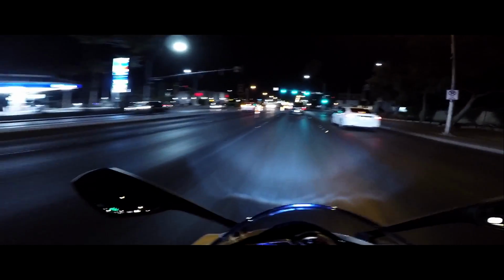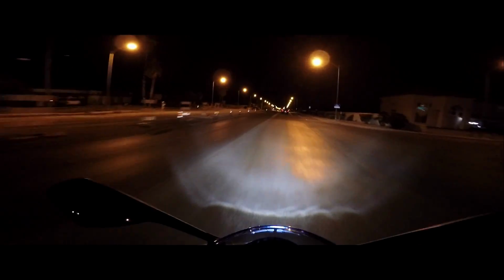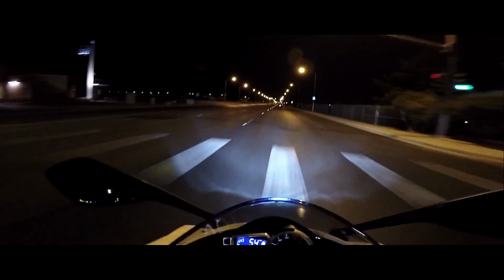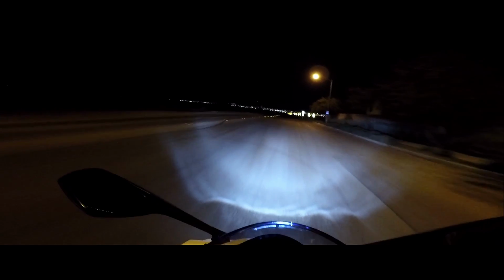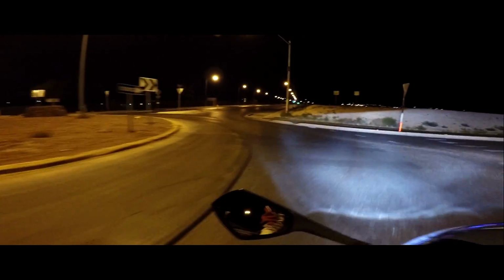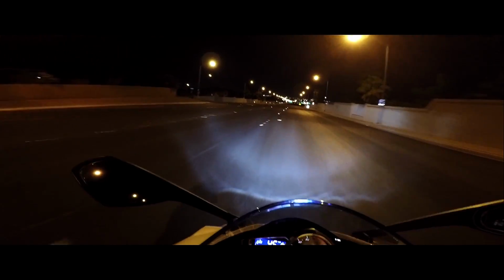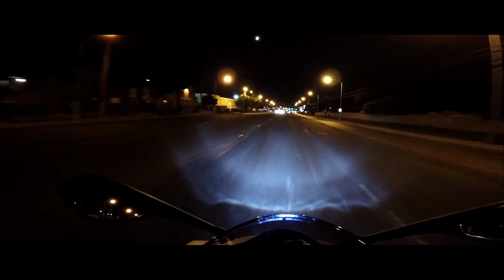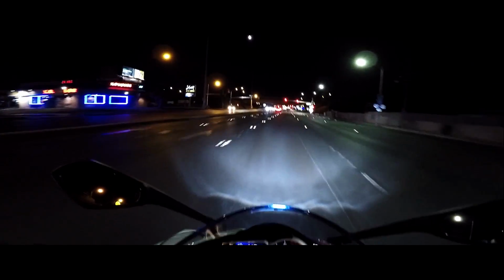Everything Motorcycle - Night Ride through Hollywood Blvd (Las Vegas)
*Re-upload - first upload was corrupted and had a scene that was stuck on one image for 15 seconds or so...

Second video! I discovered that GoPro is not great at taking video at night - for future night rides, I will fiddle with the settings and make the quality better... live and learn - future videos will improve on these mistakes :)

If you are looking for royalty free music to use in your content, check out Artlist.io - for a flat annual fee you can browse, download, and use any of the songs in their library without worries of being flagged for using copyrighted content. If you decide to sign up, please use the link for an extra 2 month: